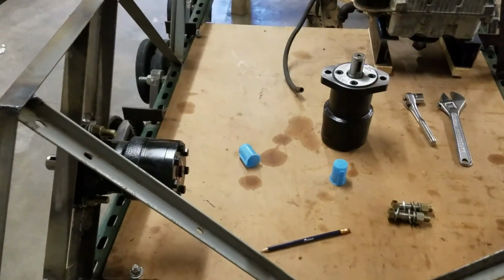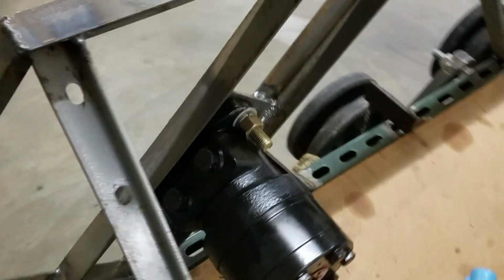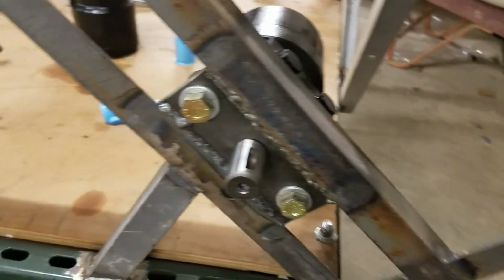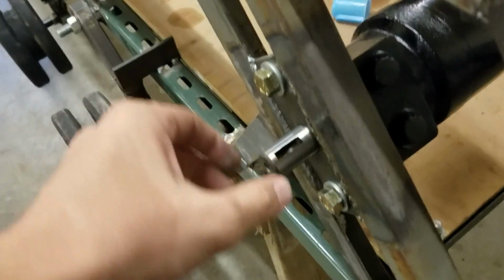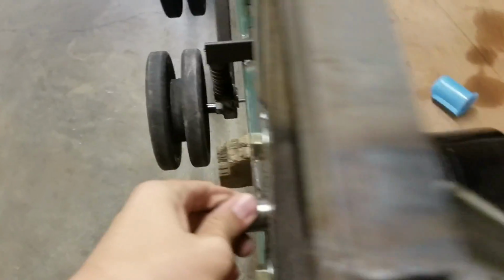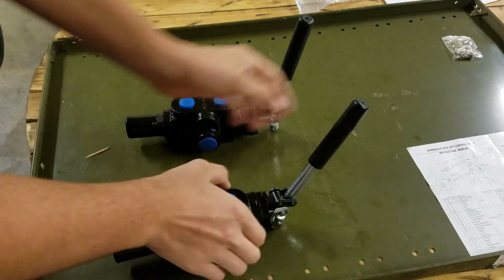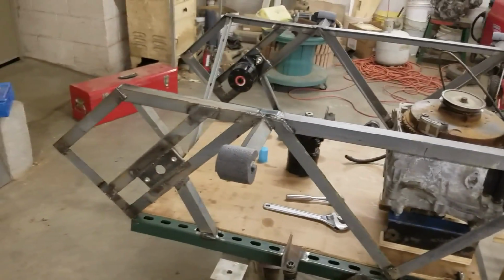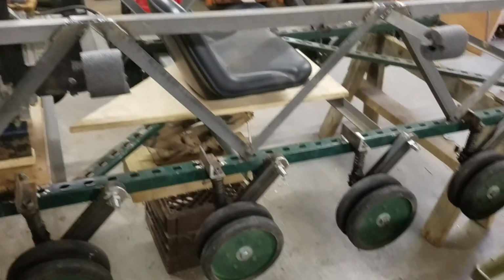Homemade Tank Part 7 (mounting the wheel motors)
Here I show how I mounted the two hydraulic motors that will run the drive sprockets.

*citation: into song is "Breaking the Law" by Judas Priest. I disclaim any and all credit for the song and I do not profit off of it.